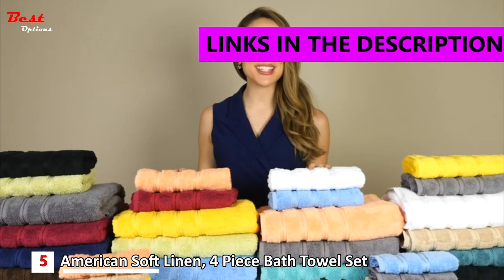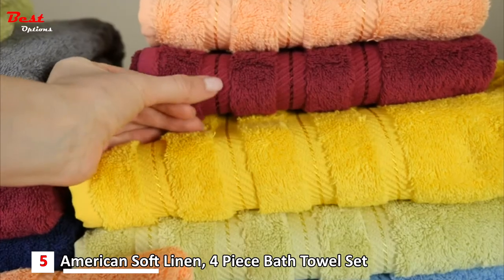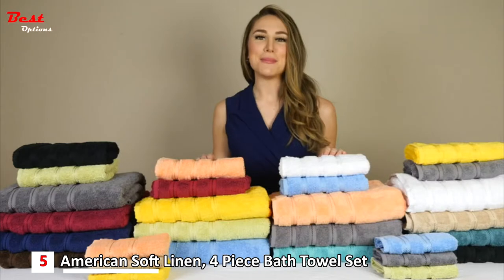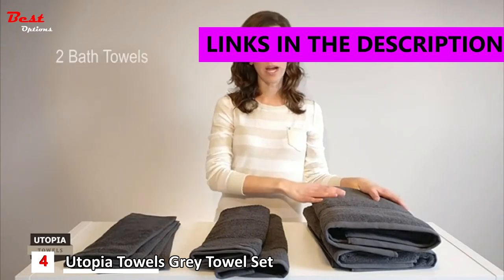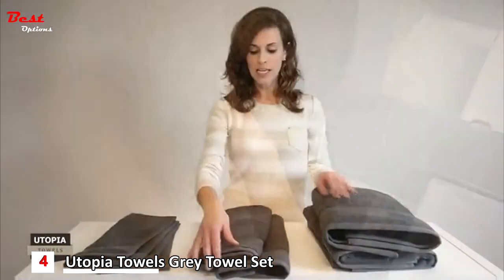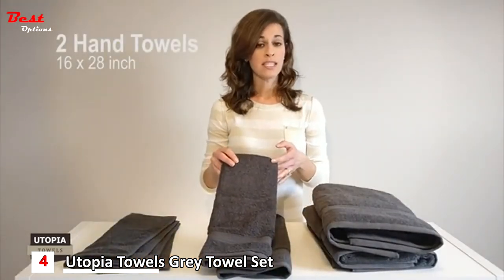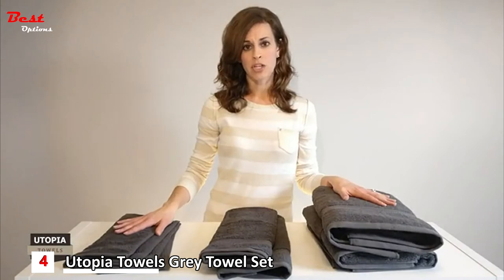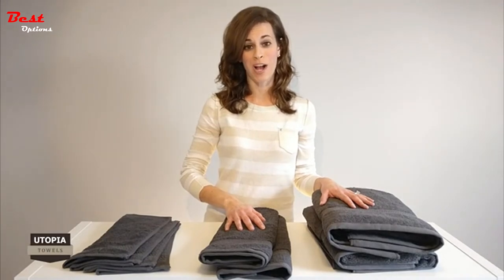Best Bath Towel Sets 2022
Best Bath Towel Sets
In this video, I put together a list of the Best Bath Towel Sets. This is for helping you and makes an idea about this type of product!
✅5.  American Soft Linen, 4 Piece Bath Towel Set
Amazon US
Amazon CA
✅4.  Utopia Towels Grey Towel Set
Amazon US
Amazon CA
✅3.  Cotton Paradise, 6 Piece Towel Set
Amazon US
Amazon CA
✅2.  Infinite for You 100 % Cotton Bath Towel Set
Amazon US
Amazon CA
✅1.  white classic hotel collection towels
Amazon US
Amazon CA

★Best Amazon Today's Deals
★Try Twitch Prime
★Try Amazon Home Services
★Kindle Unlimited Membership Plans
★Give the Gift of Amazon Prime
★Create an Amazon Wedding Registry
★Try Audible and Get Two Free Audiobooks